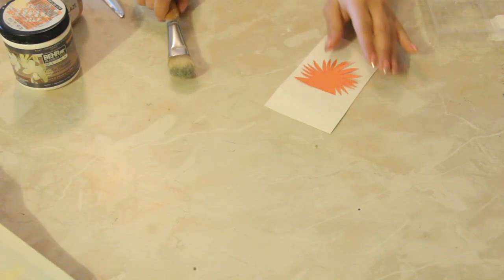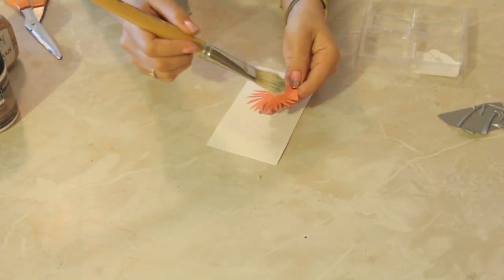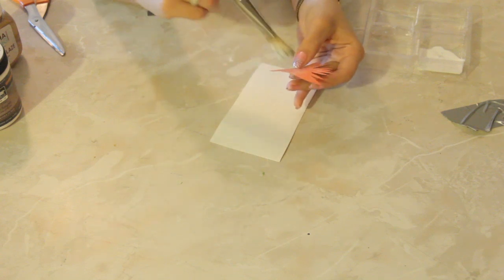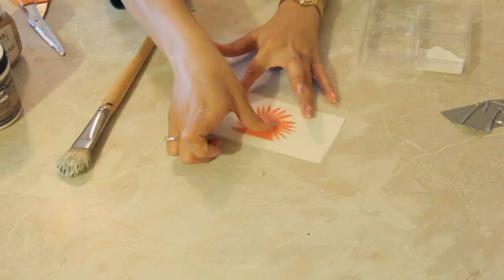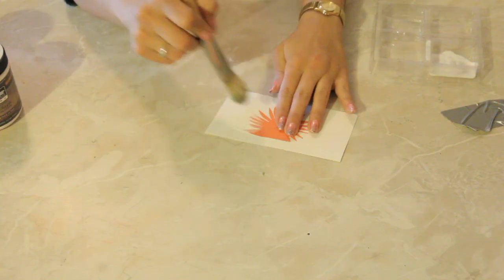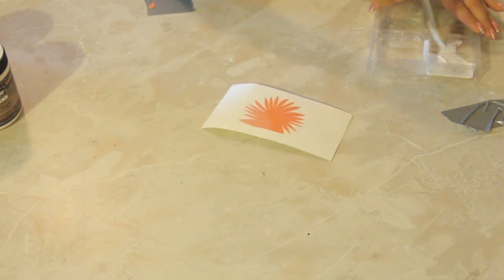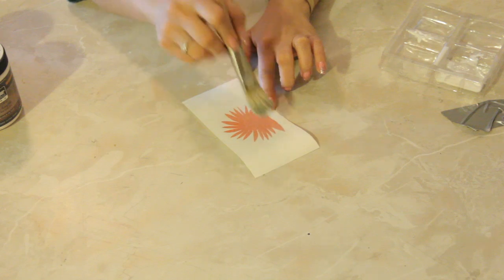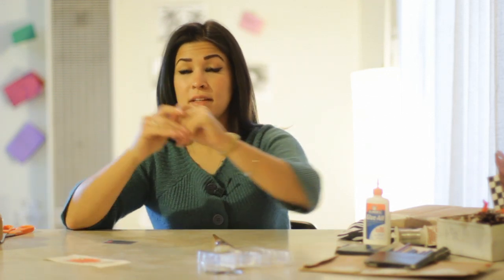How to Decoupage Card Stock Without Bubbling : Craft Projects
Card stock doesn't necessarily have to bubble when you decoupage it if you're extra careful. Find out how to decoupage card stock without bubbling with help from a crafts expert if fifteen years in this free video clip.

Series Description: There are few situations that can't be improved through the addition of a nice crafts project. Get tips on how to create a wide variety of different crafts projects right at home with help from a crafts expert if fifteen years in this free video series.